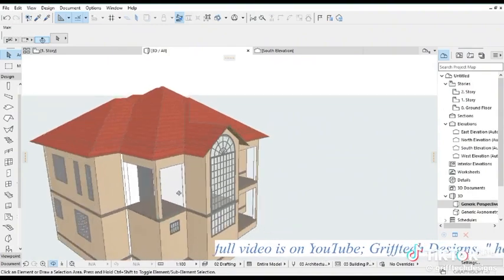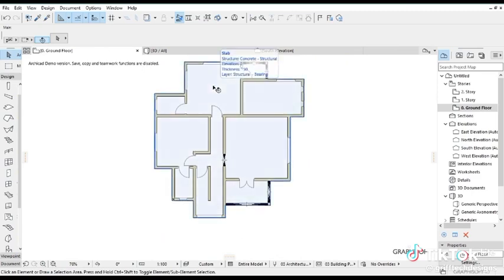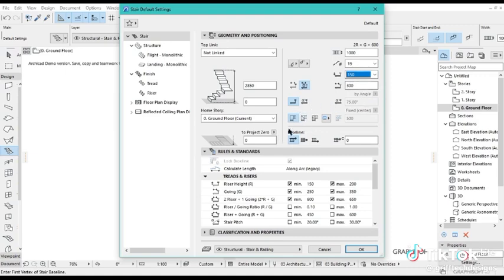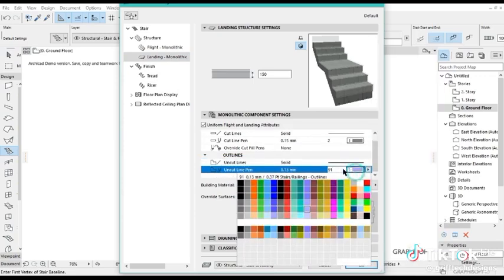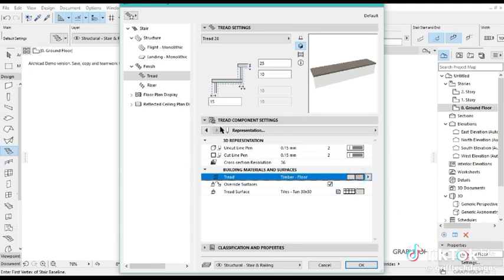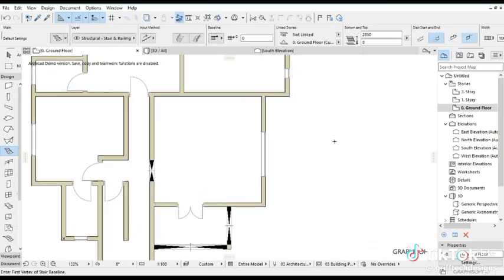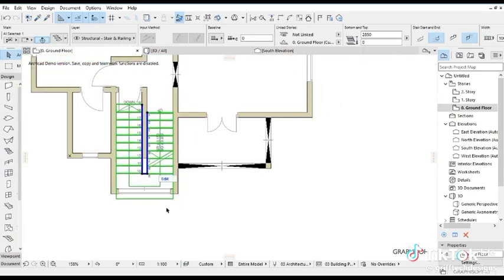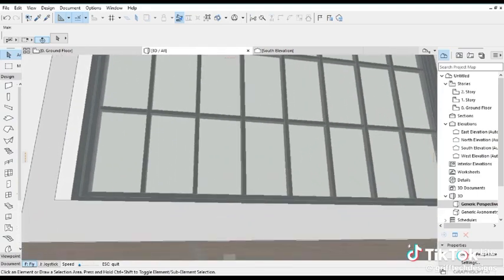4 May 2025